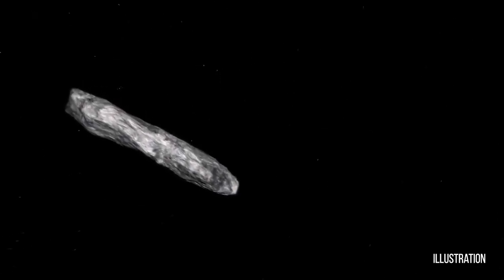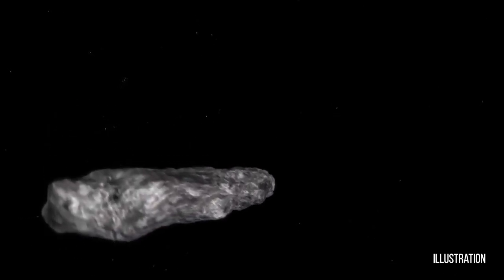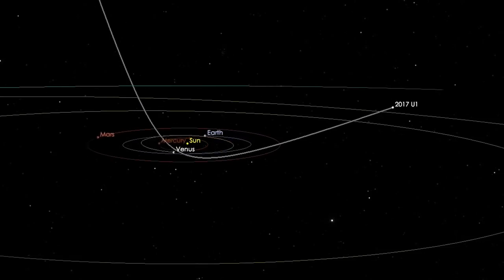Oumuamua: UFO Charuto de outro sistema solar passa pela Terra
Um asteroide interestelar que visitou o nosso Sistema Solar é considerado por cientistas um dos objetos cósmicos mais alongados já conhecidos.

Ele foi descoberto em 19 de outubro, e sua velocidade e trajetória sugerem que se originou em um sistema planetário que orbita ao redor de outra estrela, e não o Sol.

Astrônomos têm se empenhado em observar essa rocha espacial única, batizada como Oumuamua - em havaiano, "mensageiro de muito longe que chega primeiro" - antes que ela desapareça do nosso campo de visão.

Os resultados dessas observações sugerem que o objeto é pelo menos dez vezes mais comprido do que largo. Essa diferença entre largura e comprimento é a maior observada em qualquer asteroide ou cometa visto no nosso Sistema Solar.

Usando o Very Large Telescope (VLT) do Chile, Karen Meech, do Instituto de Astronomia de Honolulu, no Havaí, e outros colegas pesquisadores verificaram que o objeto tem cerca de 400 metros de comprimento, apresenta uma uma rápida rotação e está sujeito a dramáticas mudanças de luminosidade.

Essas alterações de brilho, inclusive, foram a chave para a descoberta do formato desse asteroide.

Segundo Meech, os astrônomos observaram a base de dados de curvaturas de asteroides para classificar o Oumuamua, e perceberam que só cinco objetos possuíam curvas discretas que sugerem formato alongado.

"Nossa margem de erro é muito pequena, então estamos confiantes de que ele é muito alongado", diz Meech.

EN
First Interstellar Asteroid Wows Scientists

Scientists were surprised and delighted to detect --for the first time-- an interstellar asteroid passing through our solar system. Additional observations brought more surprises: the object is cigar-shaped with a somewhat reddish hue. The asteroid, named ‘Oumuamua by its discoverers, is up to one-quarter mile (400 meters) long and highly-elongated—perhaps 10 times as long as it is wide. That is unlike any asteroid or comet observed in our solar system to date, and may provide new clues into how other solar systems formed.

Credit:  NASA